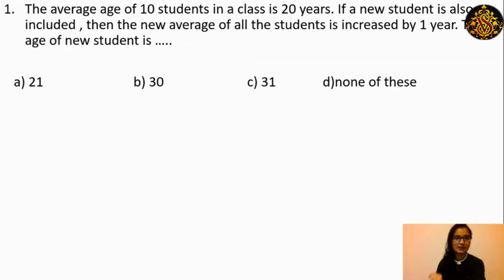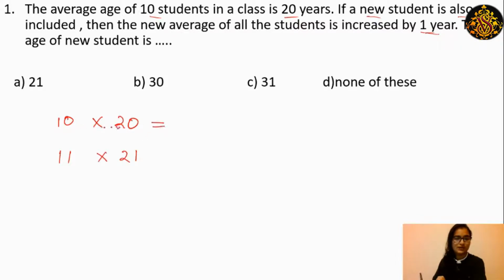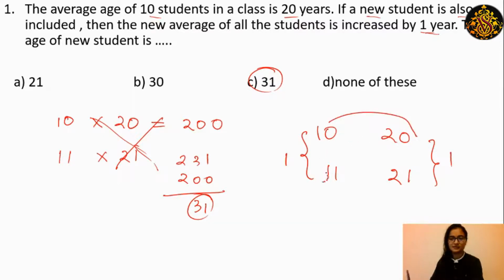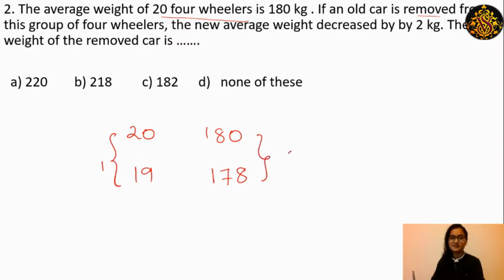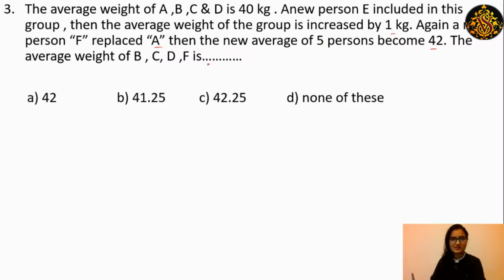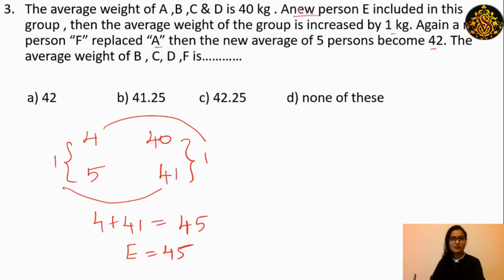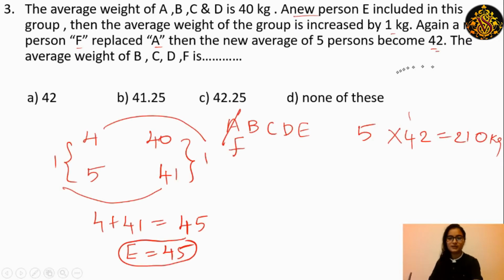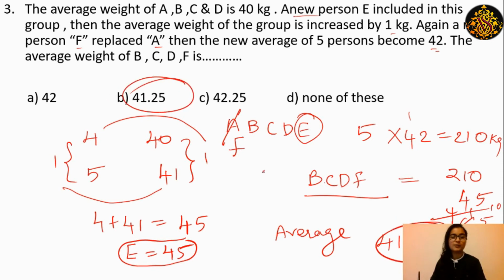Average math shortcut tricks in English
Hey friends, In this video we are going to discuss how to find Average and it's a basic concept to learn it easily. We will start with the basics of average and then will move towards the short trick of average.

We are covering 2 short tricks of average as well as the concept of average to explain to you how the average is easy to learn. This is the first part of the average, we will upload the second part very soon. Watch these videos till the end and we will show you the ways to learn average.